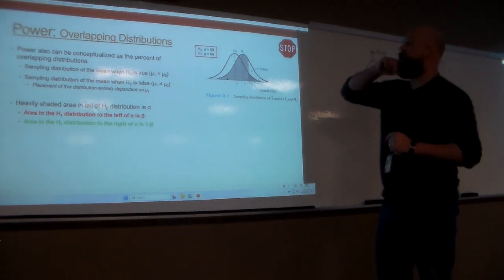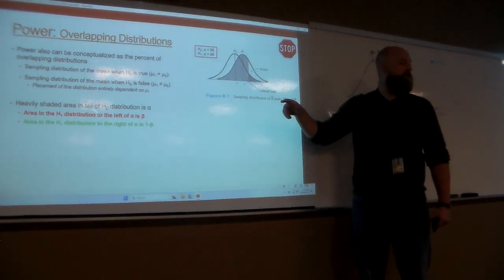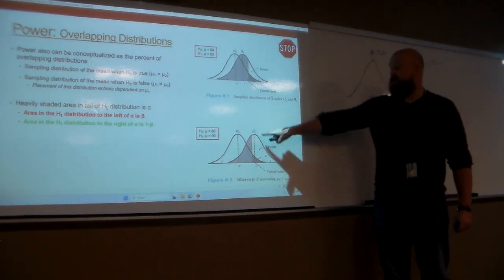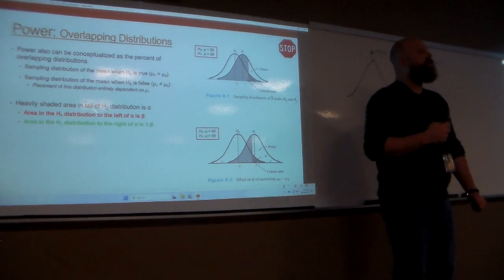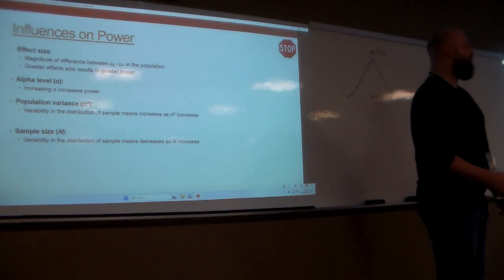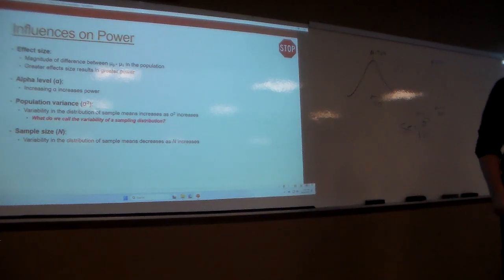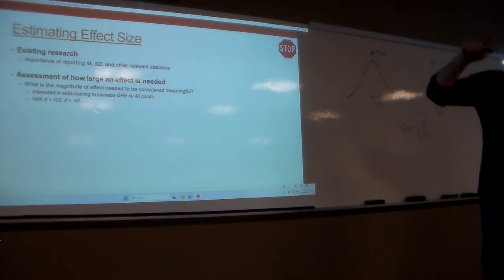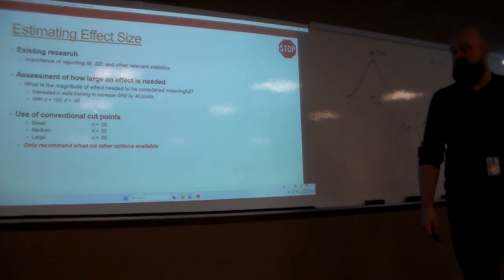Power & Confidence Intervals on Effect Size II (10.18.23)